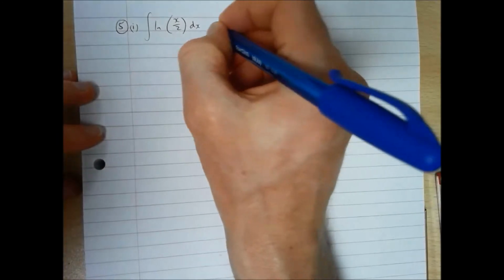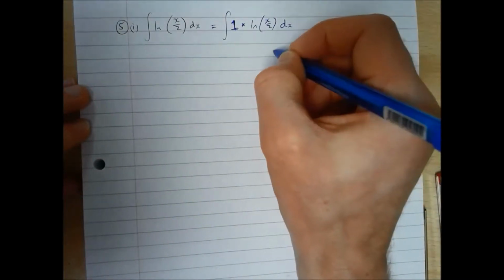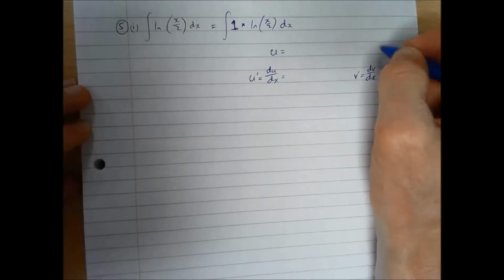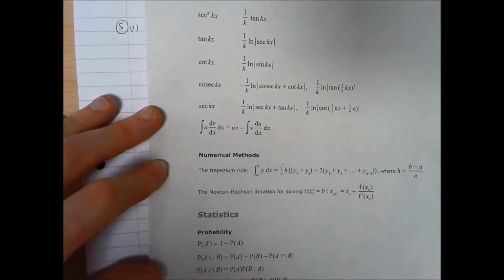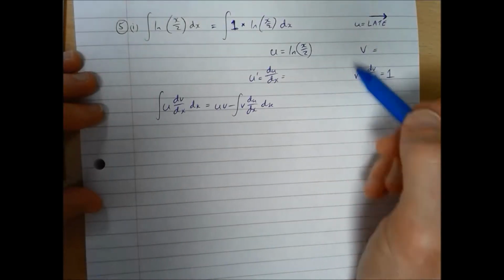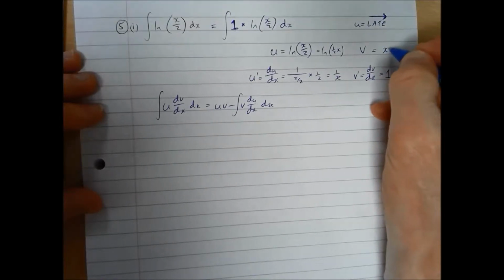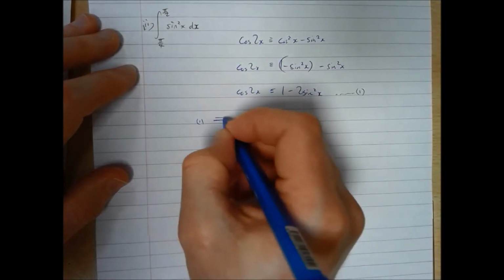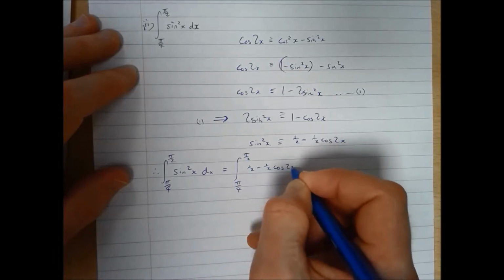Y2 U11aHwk Q5